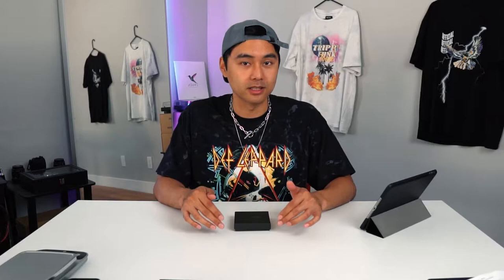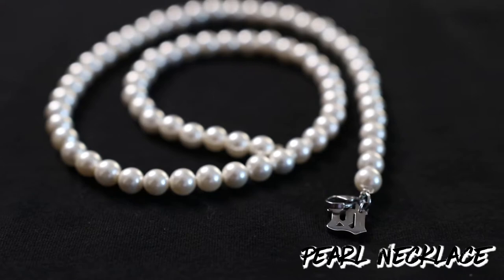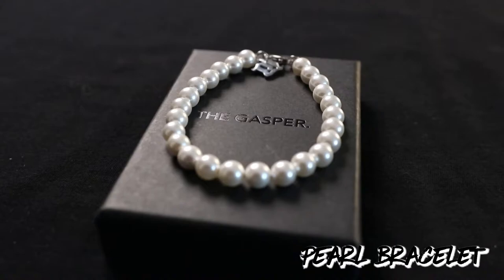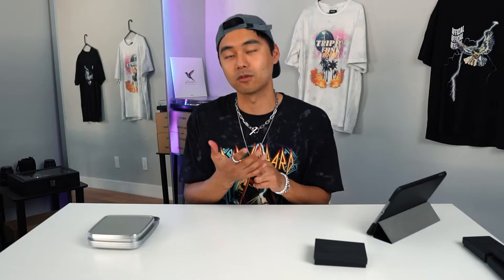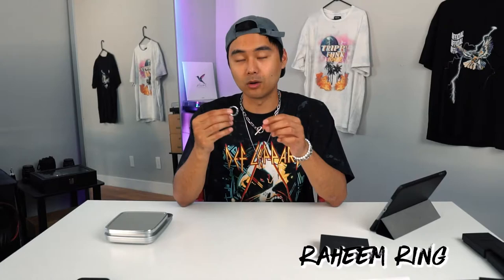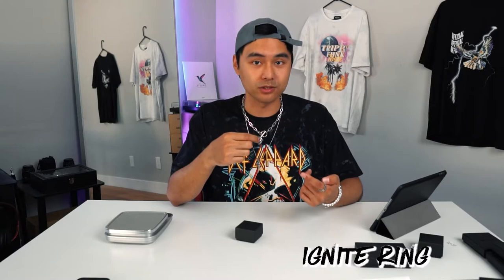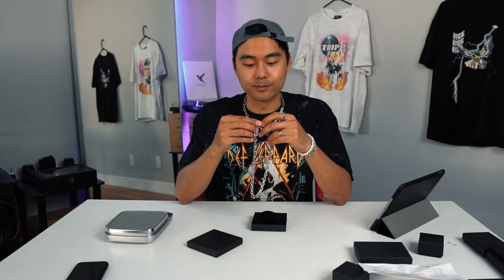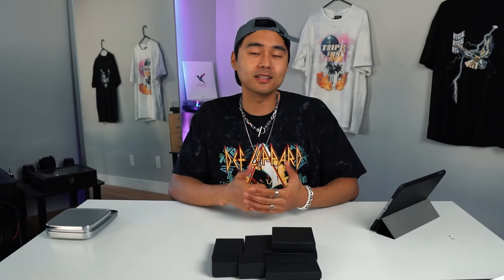THE GASPER Accessories Review | $300 WORTH of Chains, Bracelets, Rings | JULIUS